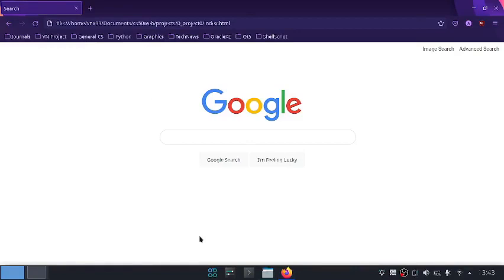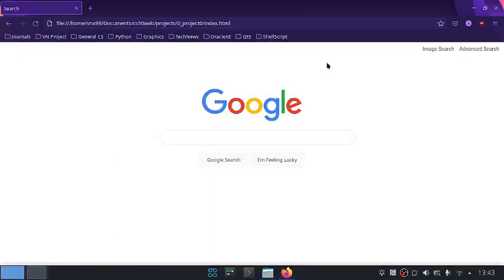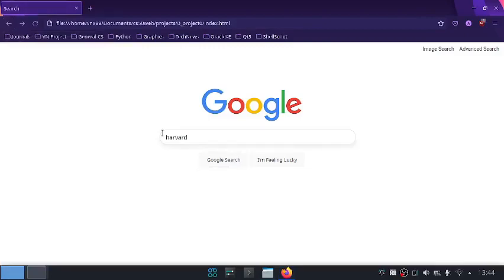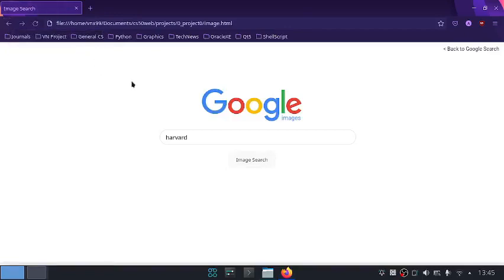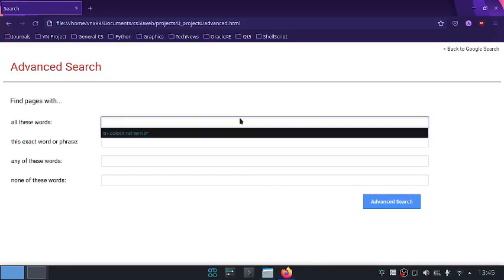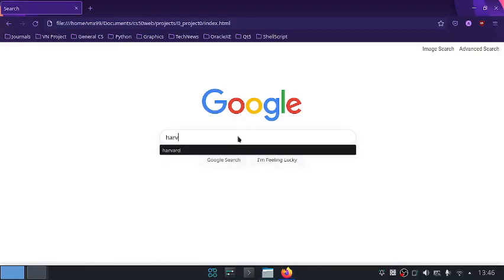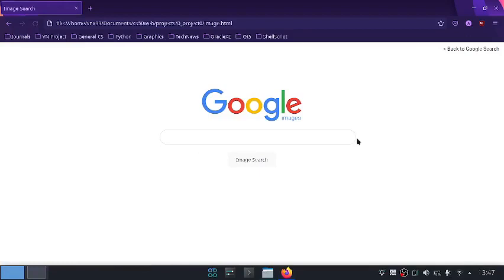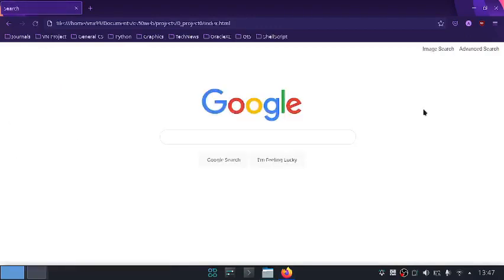CS50's Web Programming Project 0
This is my project for Project 0 of CS50's Web Programming. It is a front-end for Google Search, Google Image Search, and Google Advanced Search.

00:00 Intro
00:25 Three pages and upper-right links
01:05 Google Search
01:38 Google Image Search
02:04 Google Advanced Search's fields
02:20 Google Advanced Search's layout, button, and functionality
02:57 I'm Feeling Lucky
03:39 CSS and Website's Aesthetics
04:46 Outro